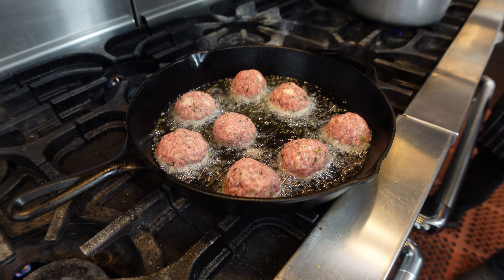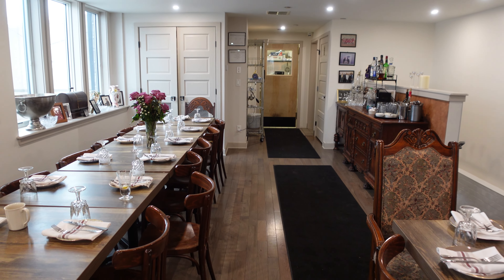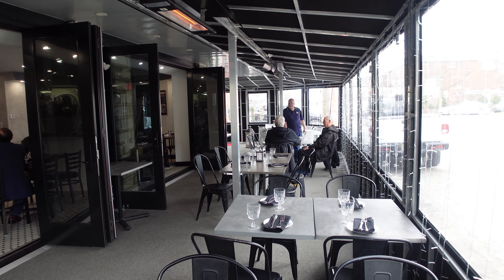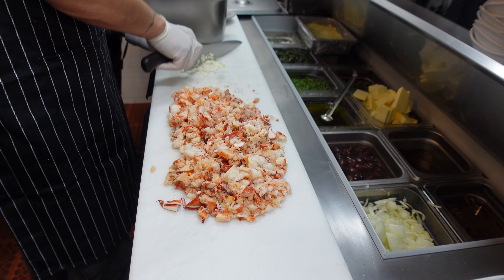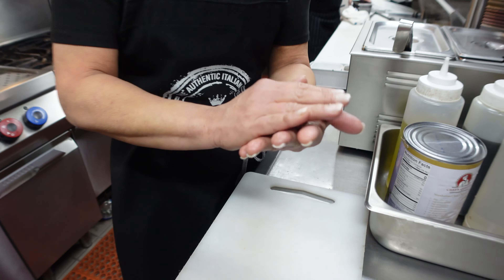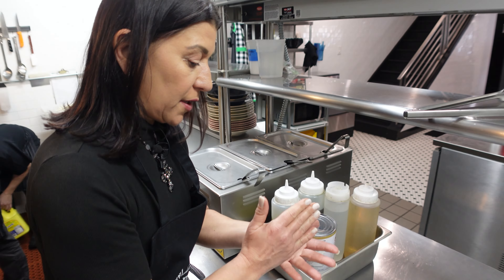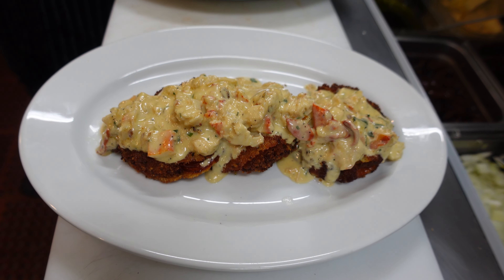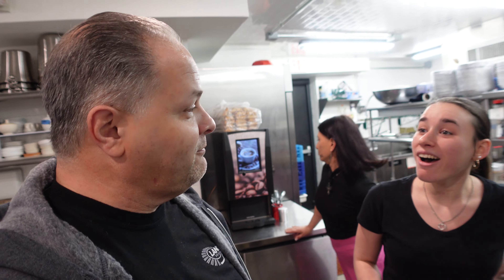1731 Restaurant's Classic Fried Meatballs Are A Must-try!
A new restaurant in South Philly serving up some FANTASTIC Italian food. Fried Meatballs, Fried Tomatoes, Chicken Parm, Pizza, and more.  Taste just like what grandma cooks